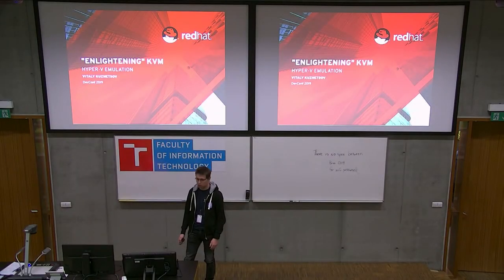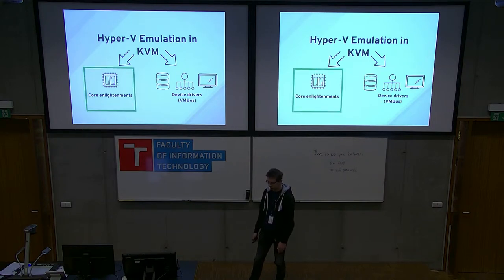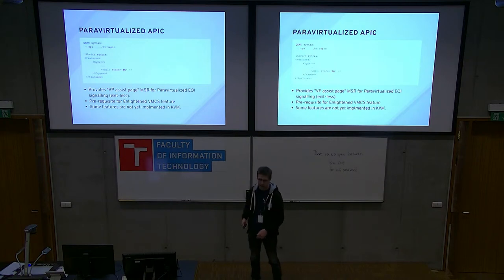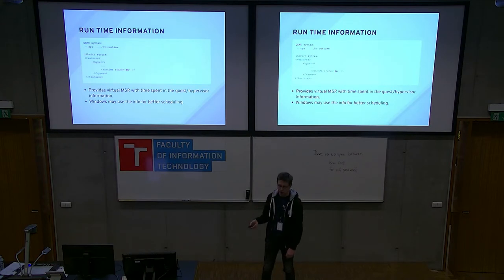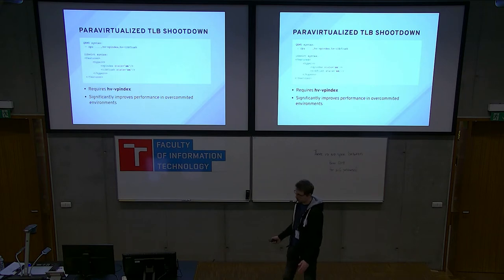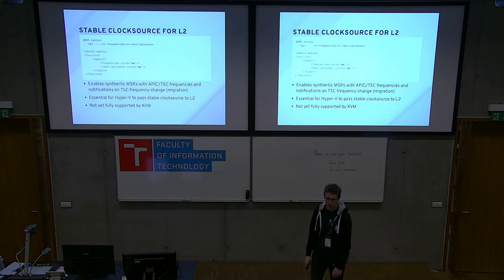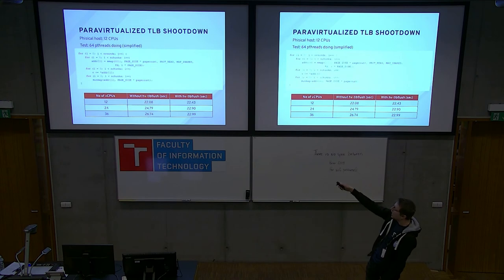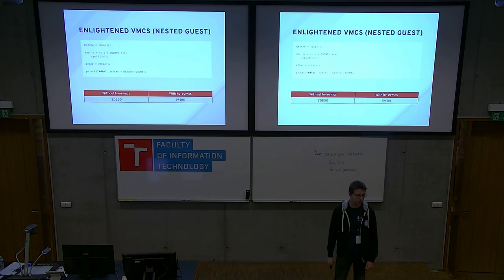"Enlightening" KVM: Hyper-V emulation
Presentation name: "Enlightening" KVM: Hyper-V emulation
Speaker: Vitaly Kuznetsov
Description:  Is running a Windows guest any different from Linux from KVM's perspective?
KVM can pretend being Hyper-V and this is actively used for running Windows
guests. Following Hyper-V naming convention, individual features are named
"enlightenments": some of them are already mature, some of them were just
added to KVM and some are still waiting to be implemented.
Attendees of the talk will get to know the current status and the ongoing
work for Hyper-V emulation in KVM, how this impacts Windows guests. Some
benchmarks won't be missing too.
The talk is intended for virtualization development engineers as well as
system administration running KVM in production.